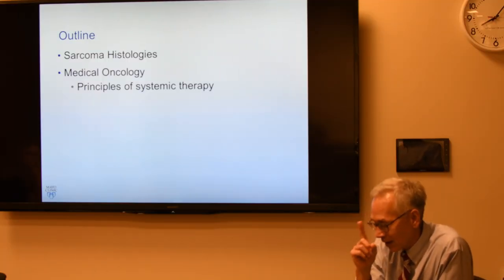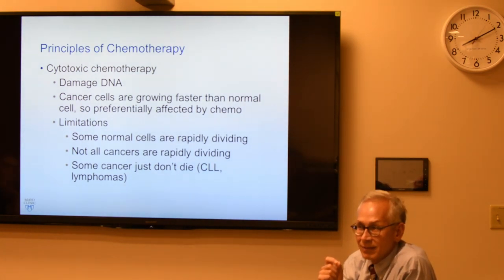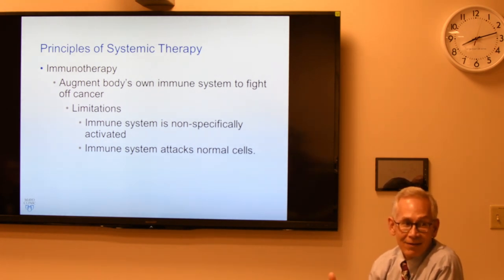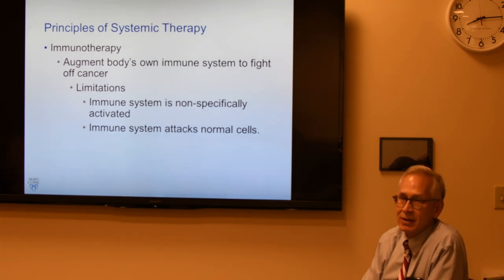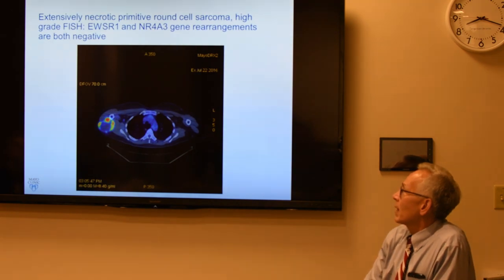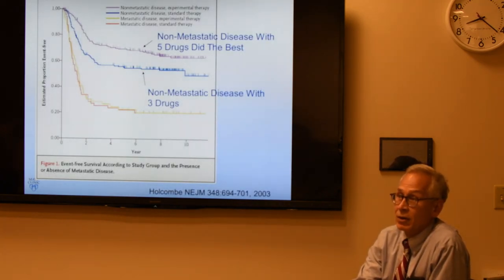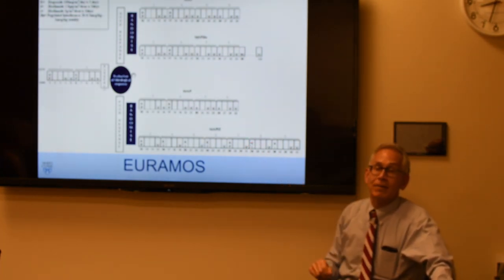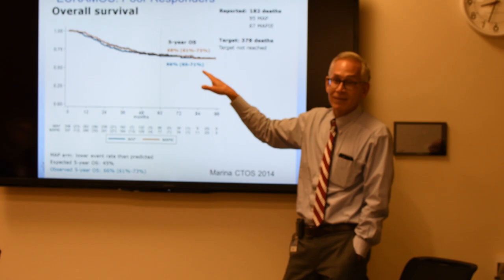2018 Sarcoma Boot Camp #3